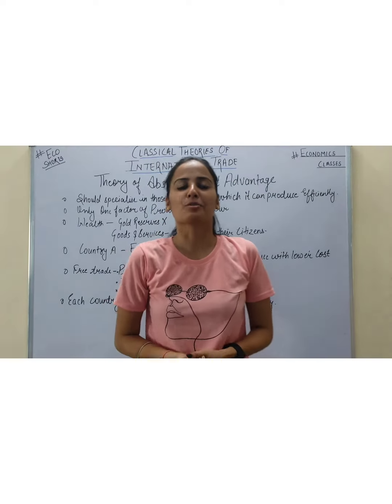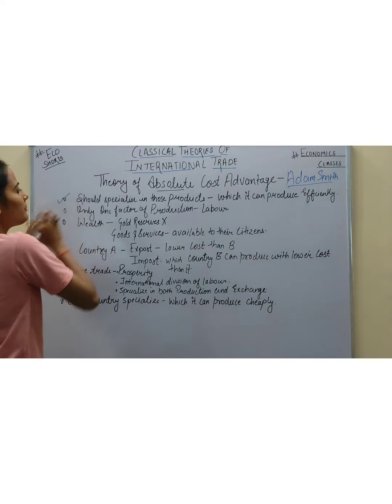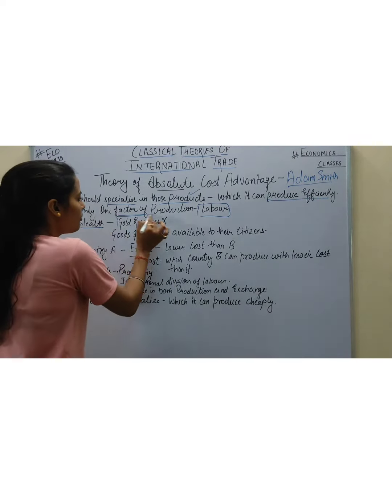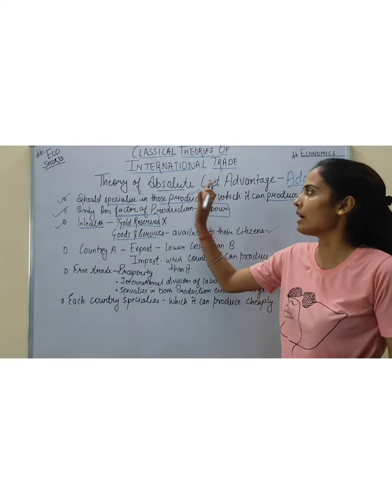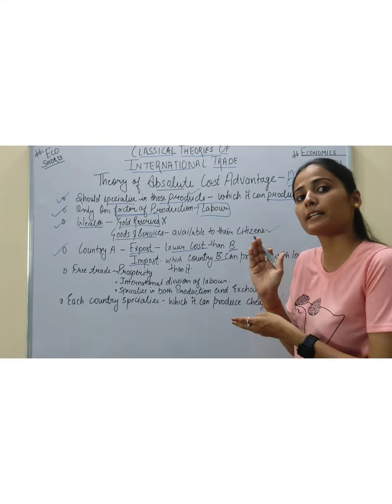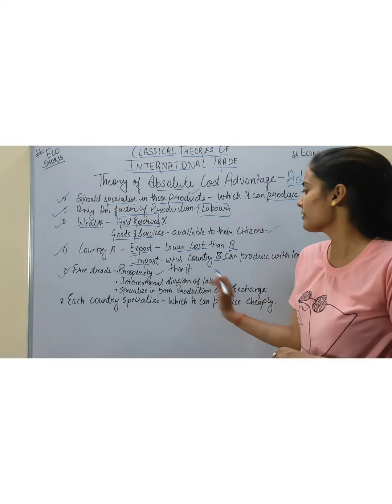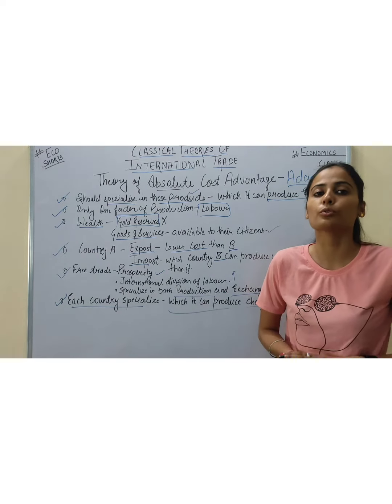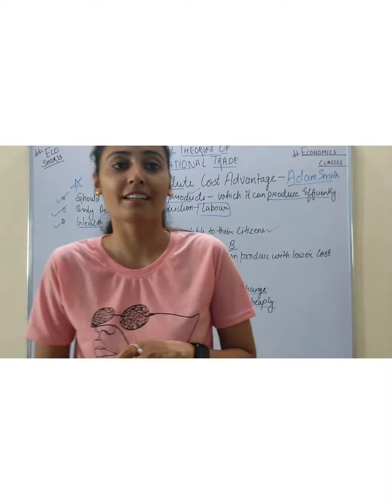Theory of Absolute cost advantage#ugcnet#pgt#pgteconomics#htet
The principle of absolute advantage refers to the ability of a party (an individual, or firm, or country) to produce a greater quantity of a good, product, or service than competitors, using the same amount of resources.
Mercantilism is an economic theory that advocates government regulation of international trade to generate wealth and strengthen national power. Merchants and the government work together to reduce the trade deficit and create a trade surplus.The classical theory of trade is based on the labour cost theory of value. This theory states that goods are exchanged against one another according to the relative amounts of labour embodied in them. Goods which have equal prices embody equal amounts of labour.
economics classes for preparation of PGT economics , ugc net economics, HTET economicsInternational trade most important questions#previousyearquestionsugcneteconomics
@NTA NET ECONOMICS
Most important numerical UGC net Economics
Previous year solutions of UGC net Economics with complete explanation

You can also join my Telegram channel for link plsz mentioned in comment box.